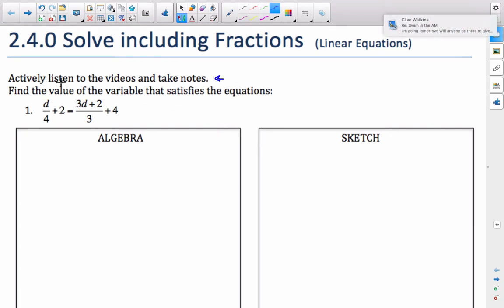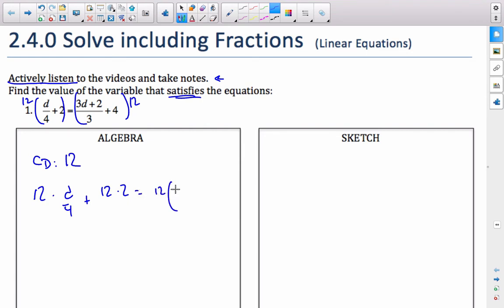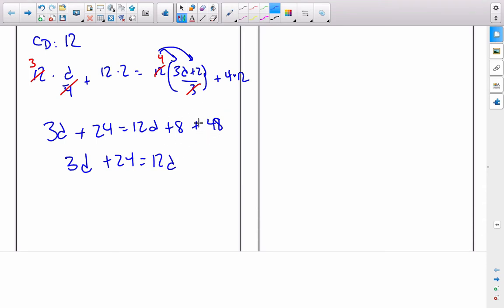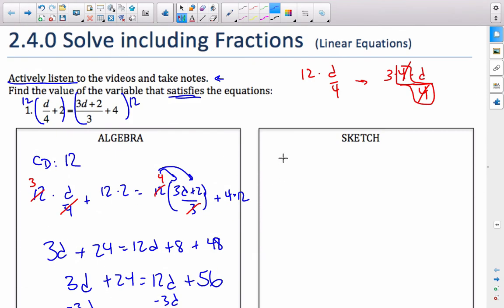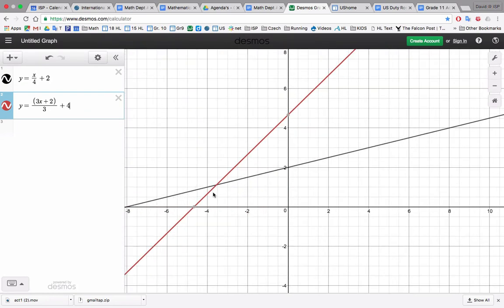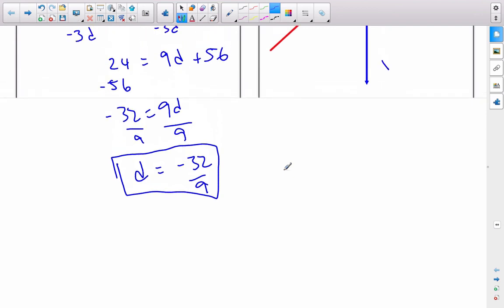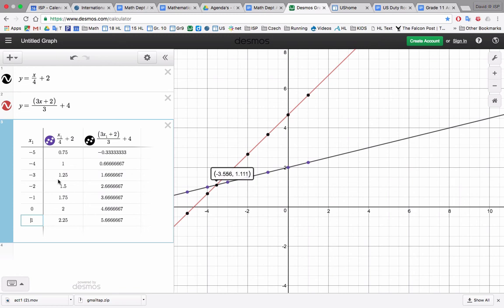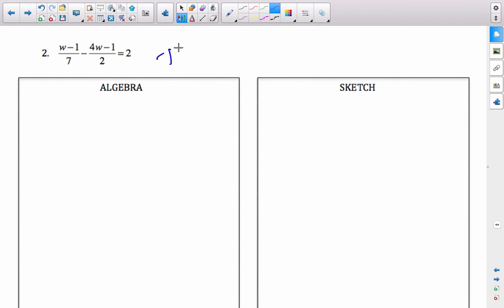2 04 0 Solving including Fractions